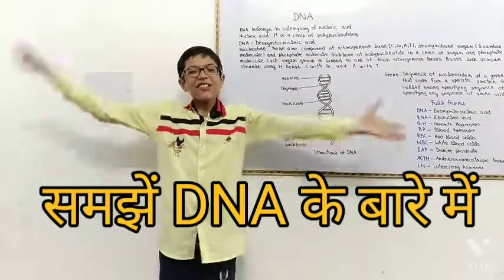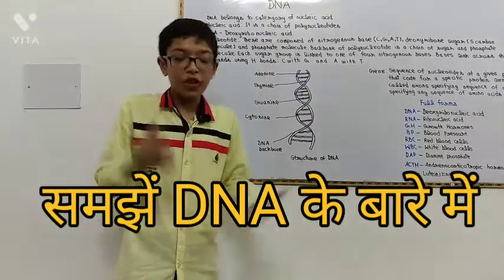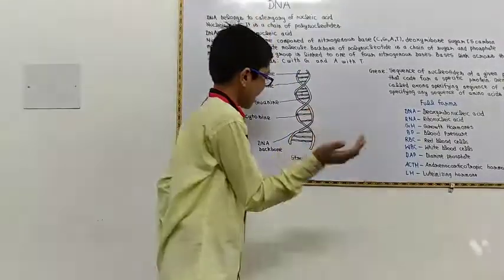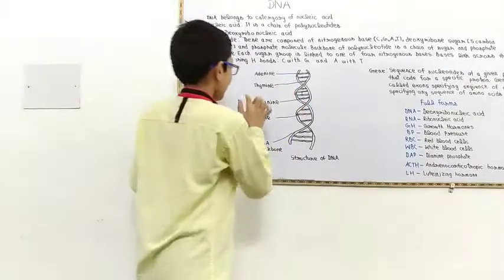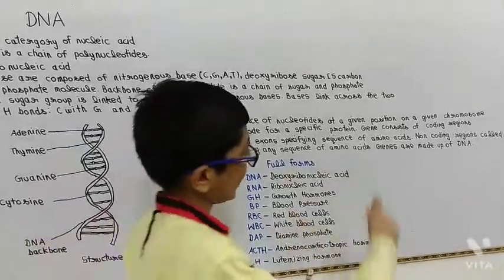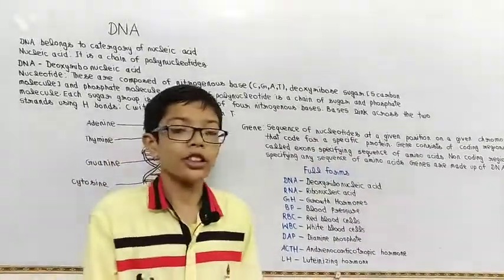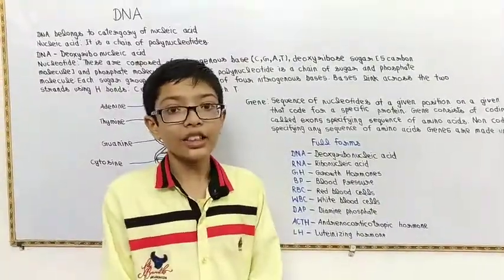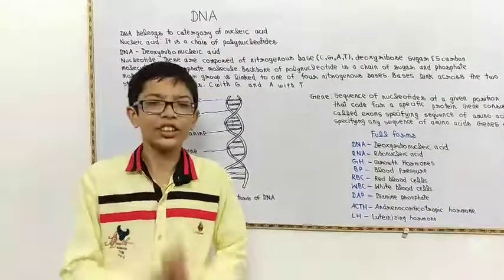DNA क्या है? समझें By-Anshul Singh, Class - 6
aao chale vigyan ki or. YouTube channel mein aapka swagat hai. samjhe DNA ke bare mein.